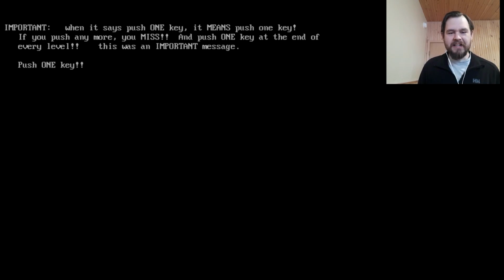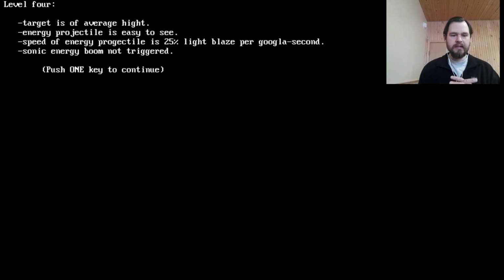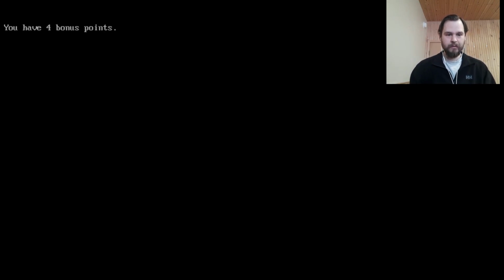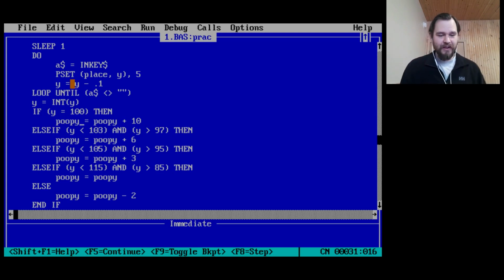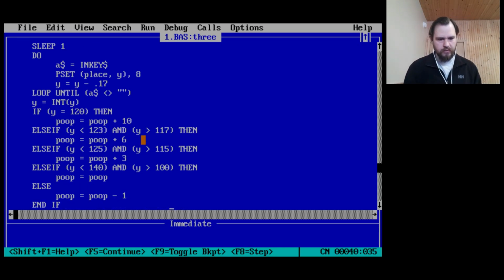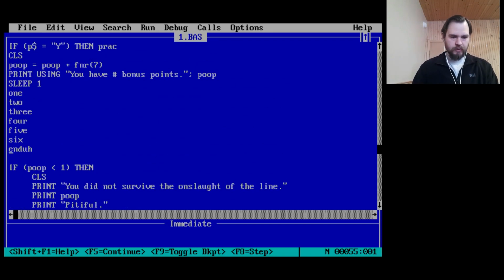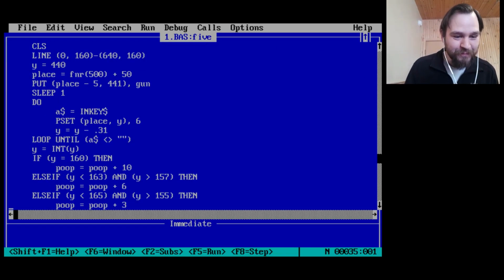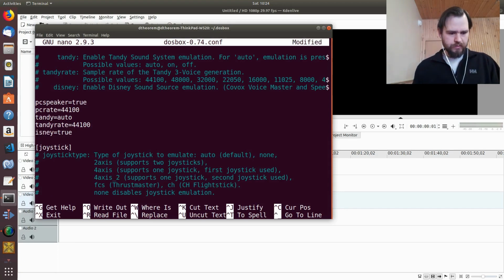40 - 1.Bas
It's 1! Come and join me for another exciting episode where we explore the wonderful world of 1.